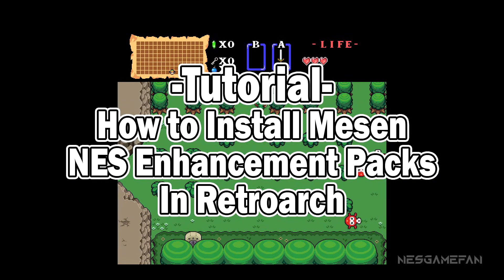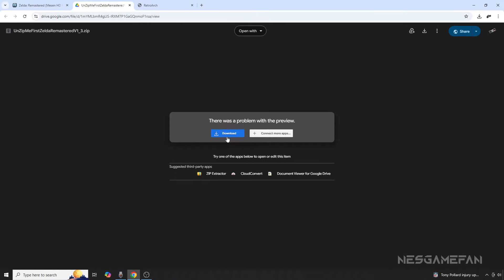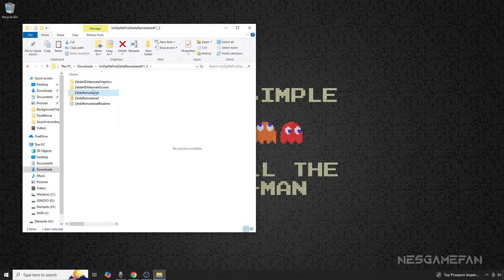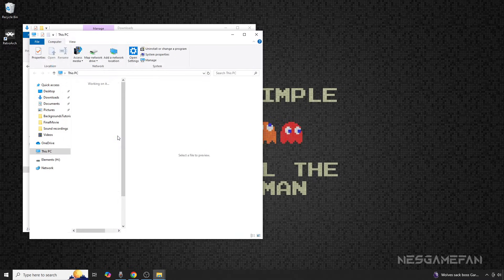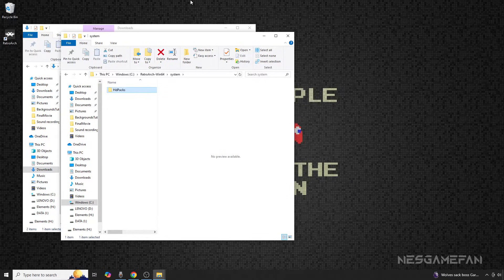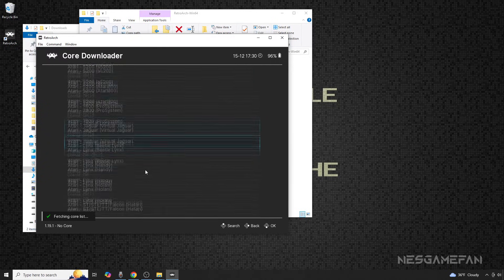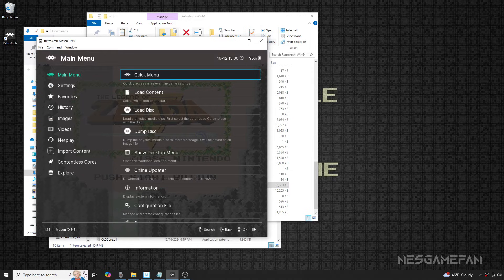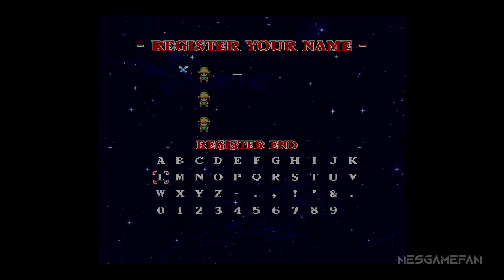RetroArch NES HD Pack Install Tutorial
This video shows how to install NES enhancement packs in RetroArch. Keep in mind, the Mesen core is a bit outdated at the time of this video. As a result, not all of the latest NES enhancement packs will work (such as the latest Metroid pack).

The standalone version of Mesen (not shown in this video) does have more compatibility. However, the amount of supported platforms for that variant of the emulator is limited.

*Mesen Enhancement Pack Discord Server Enhancement Pack Building Tutorials*-Part 1 - Using the Automated Pack Builder 2 - Basics of Condition Features and Inserting Custom Title Screens 3 - Using FrameRanges and Adding Frames to Walking Animations -Part 4 - Increasing the Working Canvas Size for Sprite Replacement 5 - Inserting Custom Scrolling Environment Backgrounds

0:00 Intro
0:25 Tutorial
3:12 End